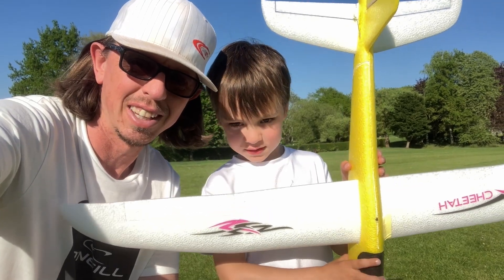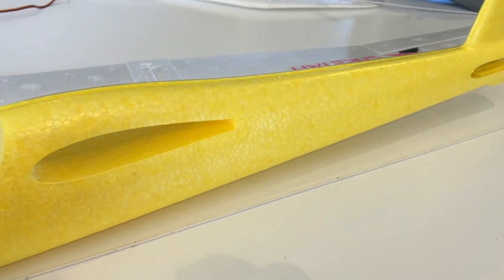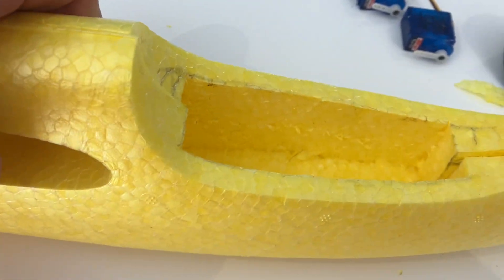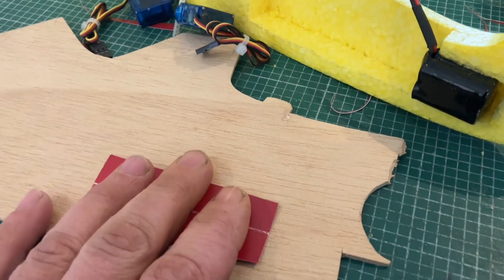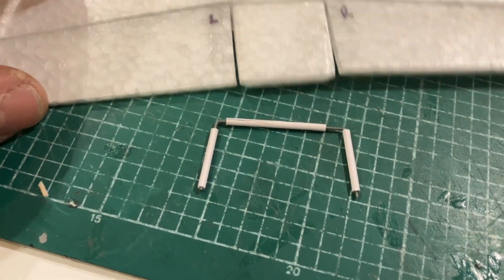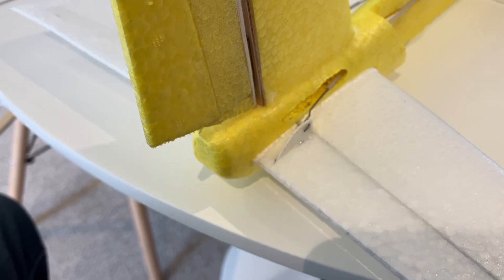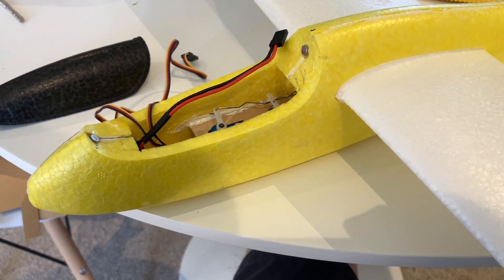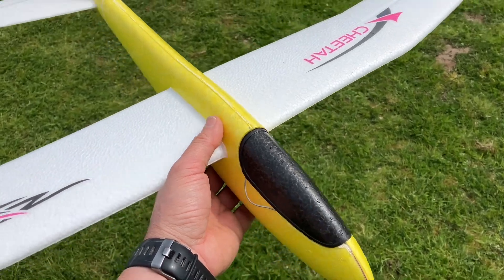We Turned a $15 Chuck Glider into an RC Plane – You Won’t Believe How Well It Flies! 2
Build a $15 RC Glider for Beginners | Foam Chuck Glider Conversion
In this video, I show you how I turned a $15 foam chuck glider into a fully functional RC glider for my son to learn the basics of flying. Using budget-friendly electronics and simple tools, this project is perfect for beginners or anyone looking to build a lightweight, crash-friendly trainer without breaking the bank.

We cover:
 • The chuck glider I started with
 • Parts used (receiver, servos,battery)
 • Step-by-step modifications
 • Maiden flight and how it performed

This is a great way to introduce kids (or adults!) to RC flight in a fun, affordable, and low-risk way.

For Builder in the USA
Glider from Amazon
Servos from Amazon
Batteries from Amazon
Controller and receiver

For UK builder
Glider From Amazon
Servos from Amazon
Batteries from Amazon

Studio equipment
Tarion 4-1 desk mount